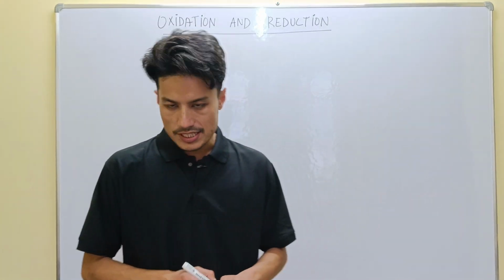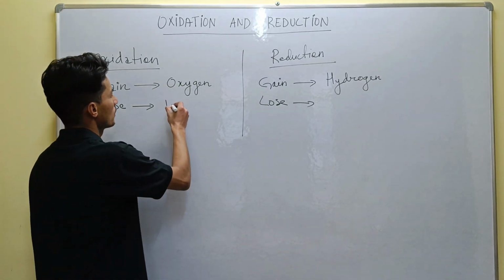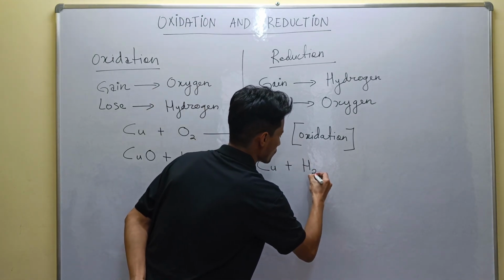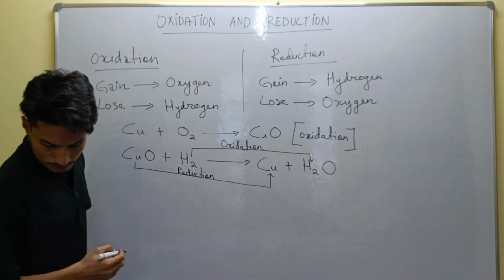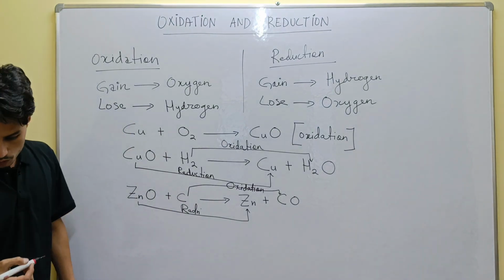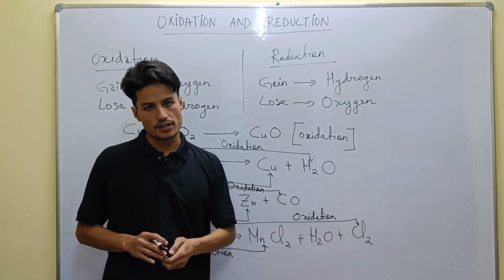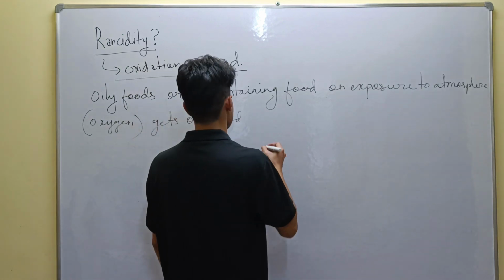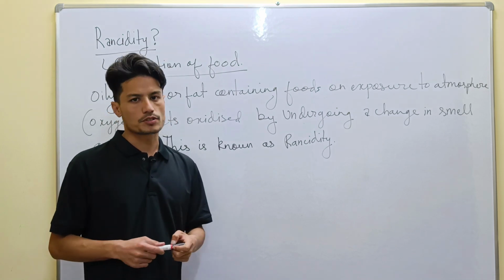Chemical Reactions And Equations / Oxidation And Reduction [Class 10]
Chemical Reactions And Equations / Oxidation And Reduction